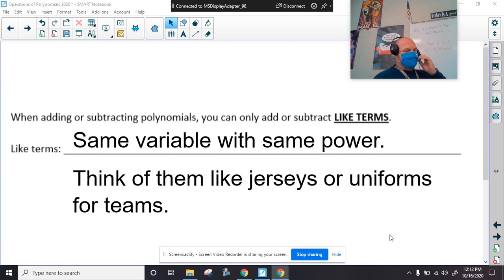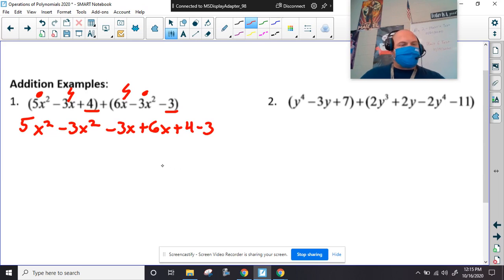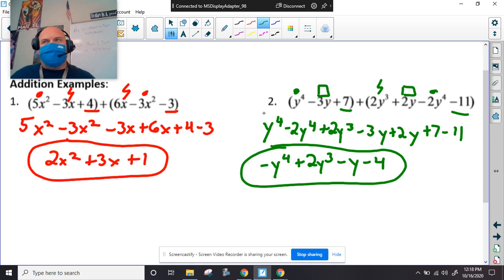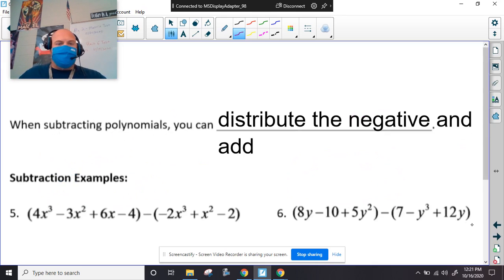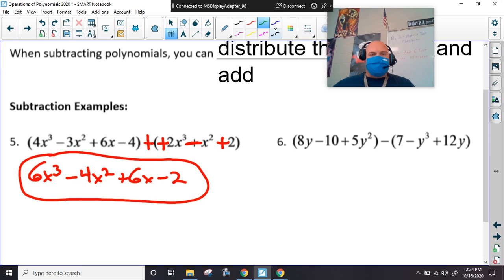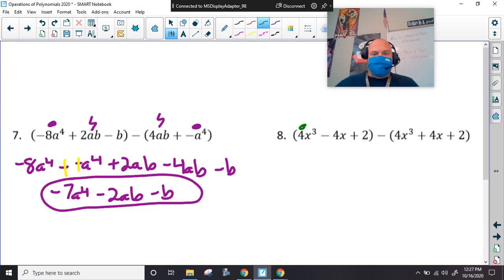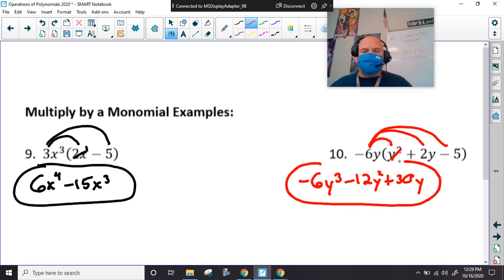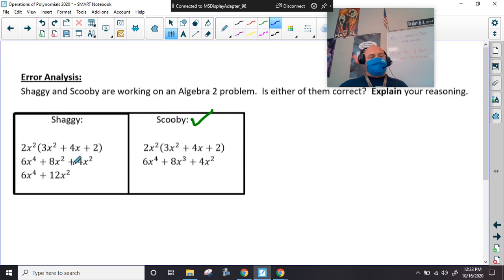Operations of Polynomials